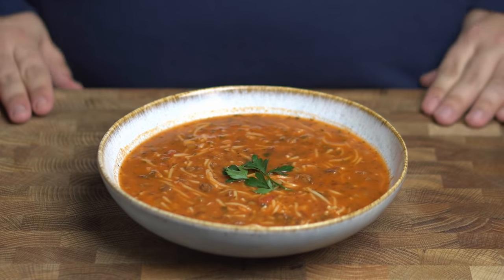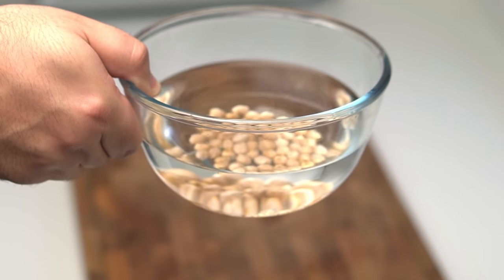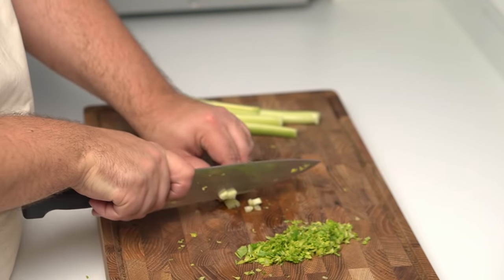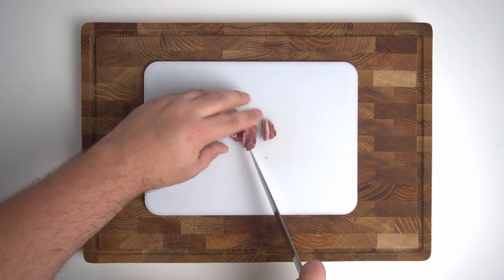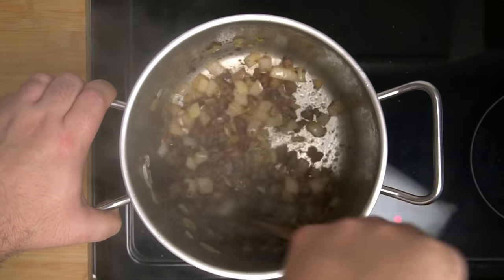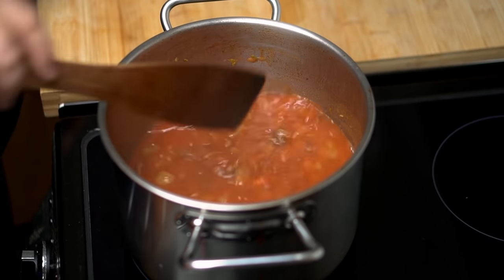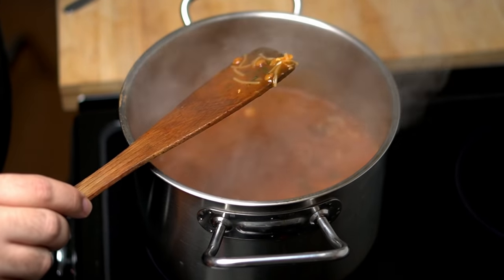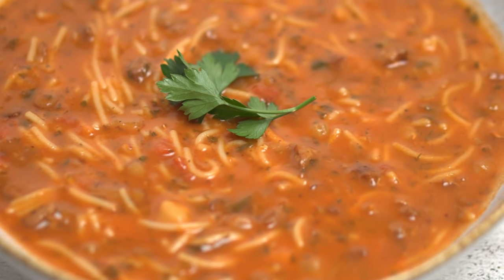How to make Moroccan Harira - A warmly spiced and filling Chickpea and Lentil soup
Today we're making Moroccan Harira, one of the most popular soups in the whole of the Middle East. This soup contains a combination of Chickpeas, Lentils, Meat and Vegetables that makes it a complete rounded meal. It's spiced with cinnamon and ginger to give it a classic winter spiced flavor. This soup is guaranteed to become one of your favourites.

00:00 Intro
00:56 Recipe preparation
04:16 Cooking the Harira
07:44 Serving suggestion
08:19 Taste test and Review
My Equipment:
Oxo Vegetable Peeler
Citrus Juicer
Box Grater
Food Processor
Kitchen Scale
Stainless Steel Cookware
Glass jugs
Stick blender
Ingredients:
250g (9oz) Finely diced Lamb or Beef. Substitute with other vegetables if making this vegetarian
200g (7oz) Finely diced tomatoes. I recommend canned
75g (2 3/4 oz) Green Lentils
75g (2 3/4 oz) Dried chickpeas
75g (2 3/4 oz) Vermicelli Noodles (Wheat not rice)
70g (2 1/2 oz) Tomato Paste
25g (3 Tbsp) All Purpose Flour
1 Medium Brown (Spanish) onion
2 Small pieces cinnamon bark or 1/2 Tsp Ground Cinnamon
1/4 Cup Minced Celery leaves
1/4 Cup Minced Parsley
1/4 Cup Minced Coriander
1 Tbsp Butter
2 Tsp Salt
3/4 Tsp Ginger Powder
1/2 Tsp Black Pepper
Directions:
 1. Soak your chickpeas overnight in water until they have at least doubled in size
 2. Mince your celery, parsley and coriander finely
 3. Dice your onion to a medium dice
 4. Dice your meat into very small cubes
 5. Wash your lentils
 6. Place a pot on the stove over high heat and add the butter
 7. Once the butter is melted, add the meat and sear stirring occasionally until a deep brown colour and a browned fond has formed on the base of the pot
 8. Turn the heat down to medium and add the onion saute with the meat until it is translucent
 9. Add some water to the pot to deglaze the fond
 10. Once the pot is mostly cleaned, add the tomatoes, lentils, chickpeas, celery, cinnamon, ginger, black pepper, salt and 1.5 litres or quarts of water
 11. Bring the pot to a boil and once it boils reduce the heat to medium and cover the pot. Allow to simmer for 45 minutes.
 12. Check the chickpeas, lentils and meat for doneness. When cooked mix in the tomato paste
 13. Make a slurry with the flour and 1/2c of water and stir into the pot, allow it to cook for 2 minutes
 14. Add the vermicelli as well as parsley and coriander and allow the vermicelli to cook for 10 minutes, stirring regularly to prevent burning
 15. Check vermicelli for doneness and then serve the soup with fresh lemon wedges